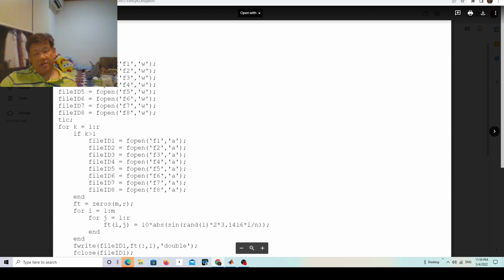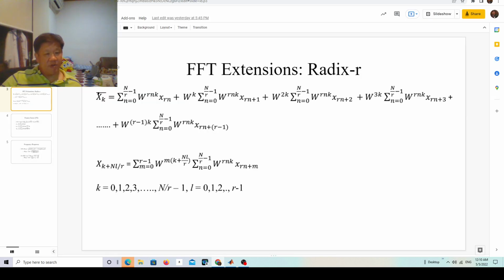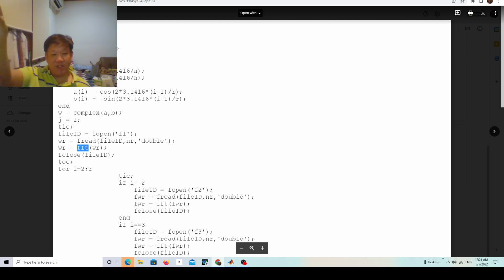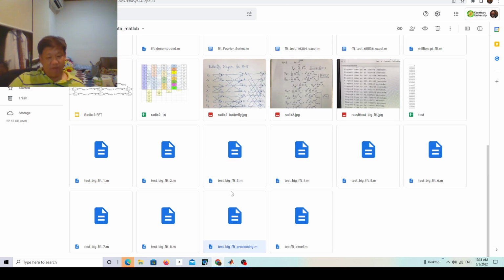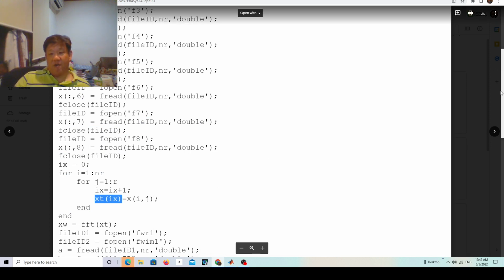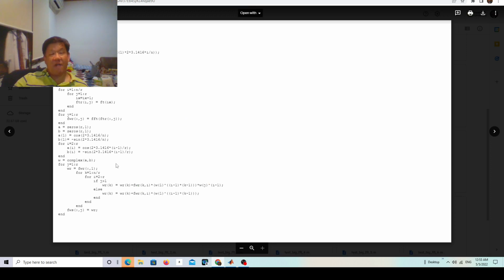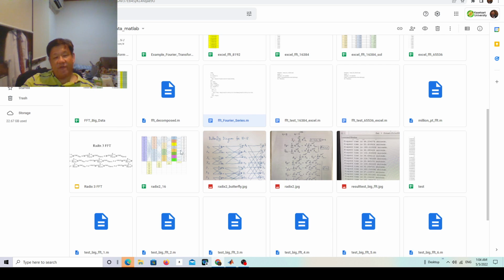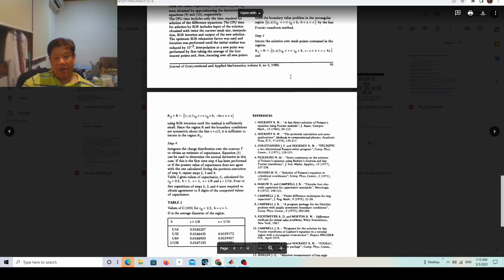FFT Final Take home Exam/Assignment